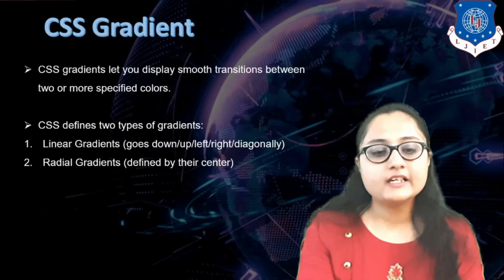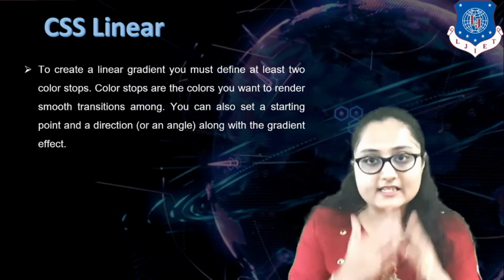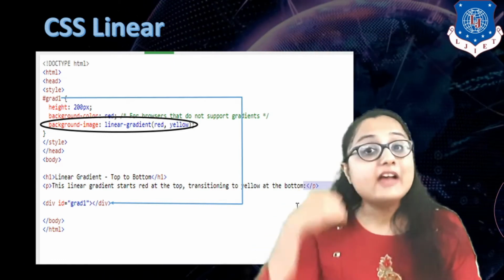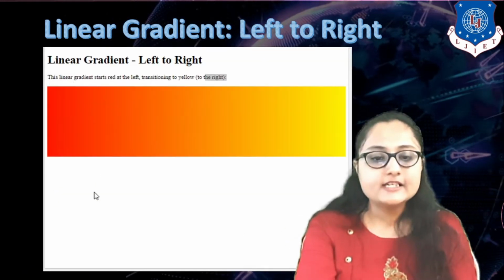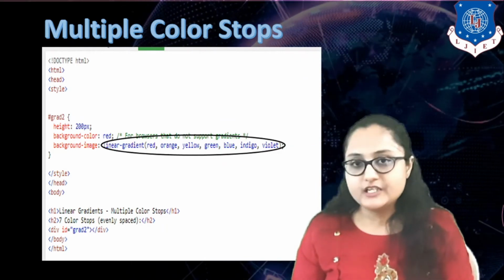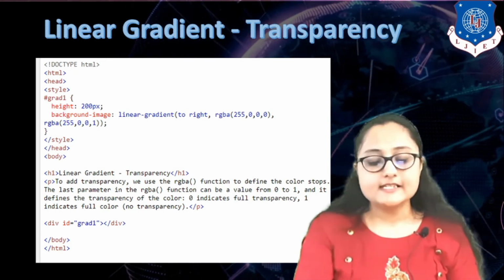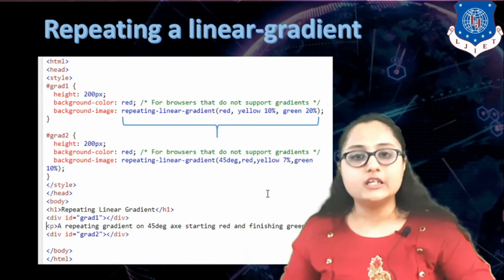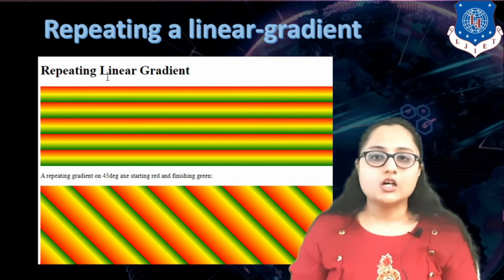Lec-24_CSS Linear Gradient | Web Programming | Computer Engineering